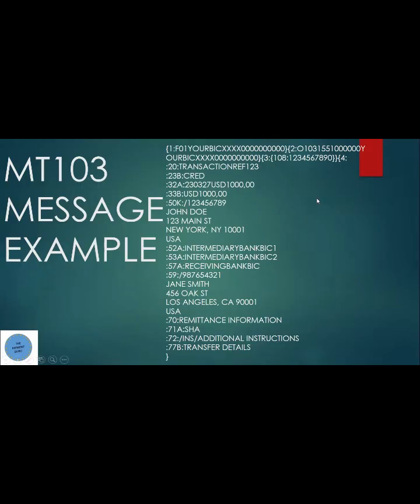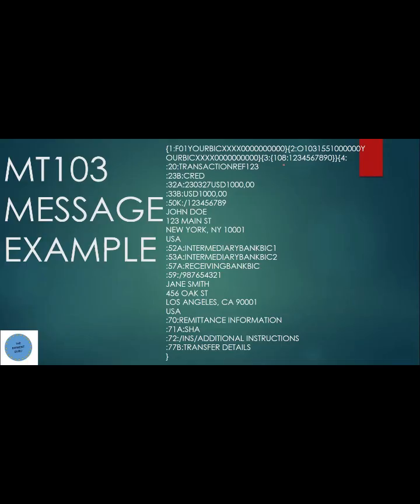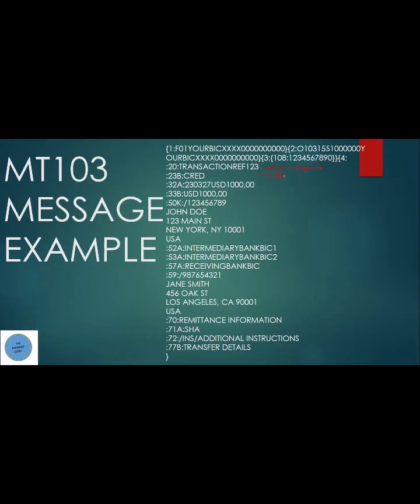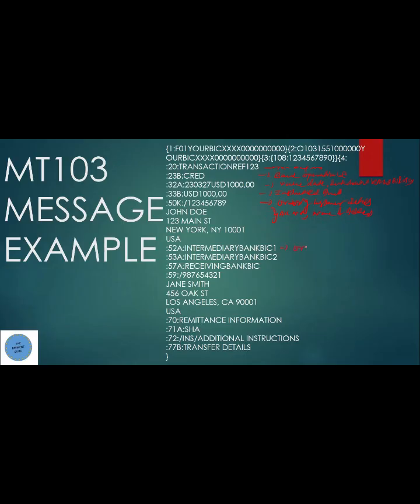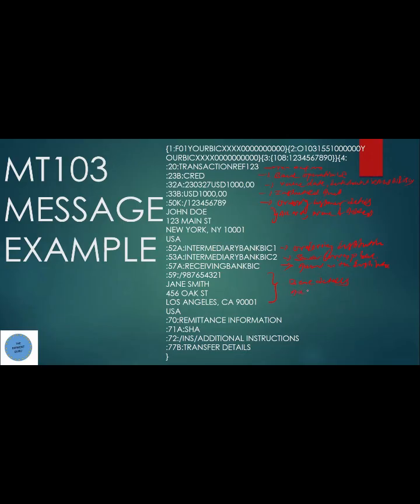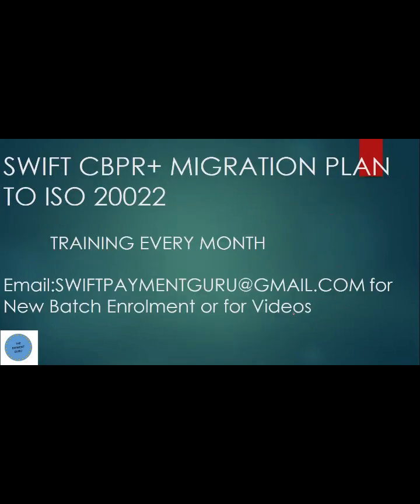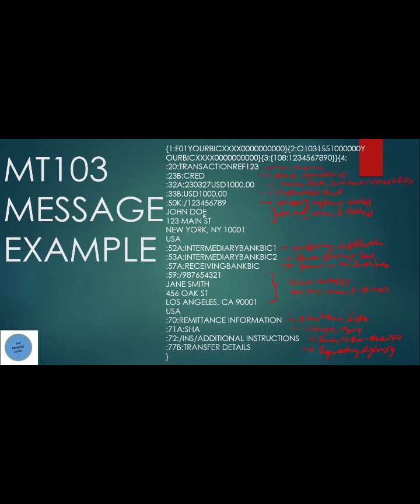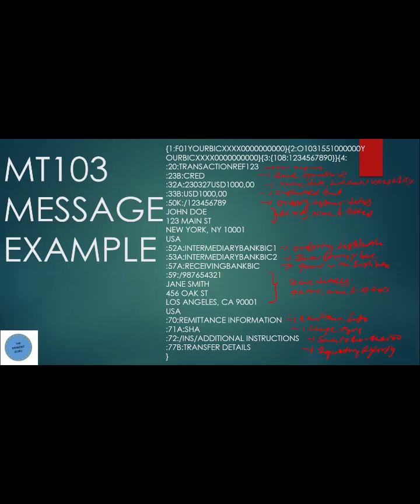SWIFT MT103 MESSAGE EXAMPLE SWIFT PAYMENT SYSTEM